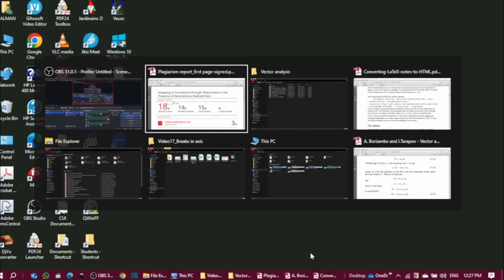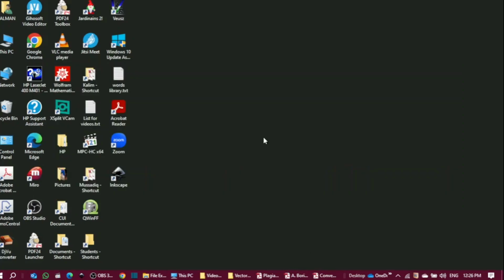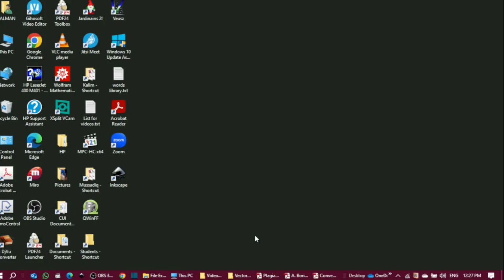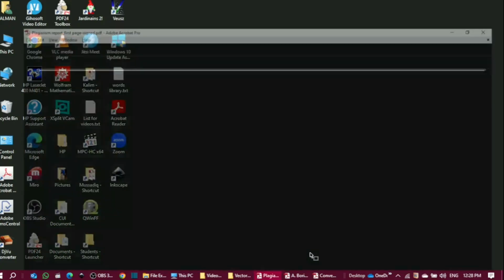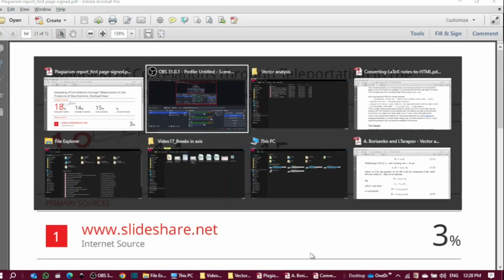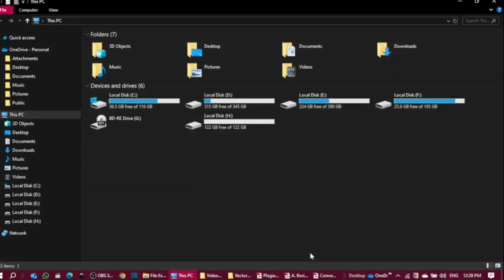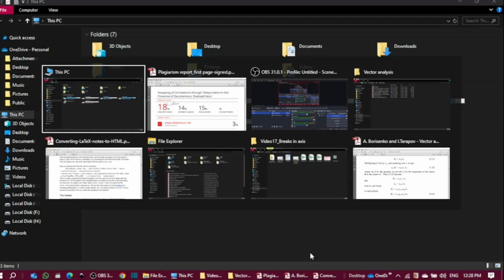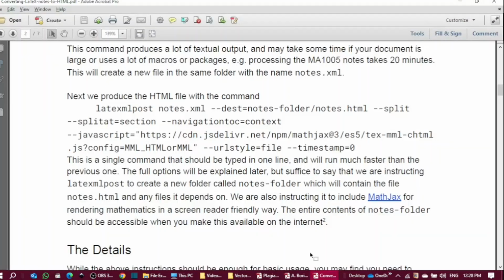Convert Taskbar tabs to Desktop thumbnails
How to put Taskbar tabs on Desktop?, How to convert Taskbar icons to Desktop thumbnails?, How to open Taskbar icons as Desktop thumbnails? How to open the Taskbar menu on Desktop?, Taskbar and Desktop linking?,